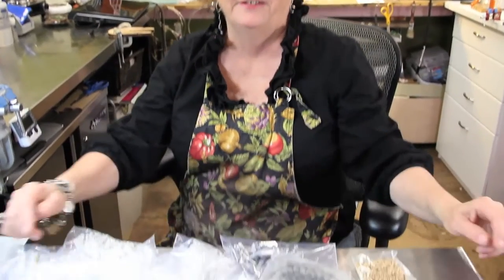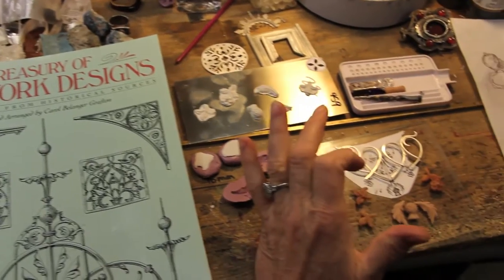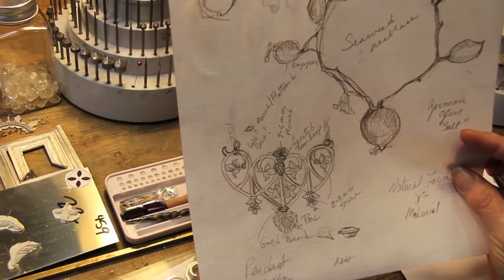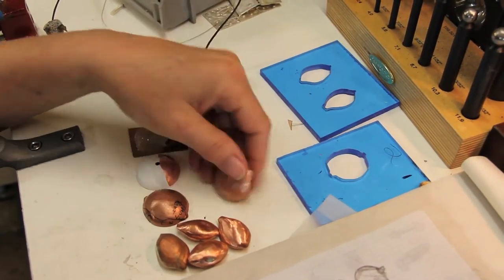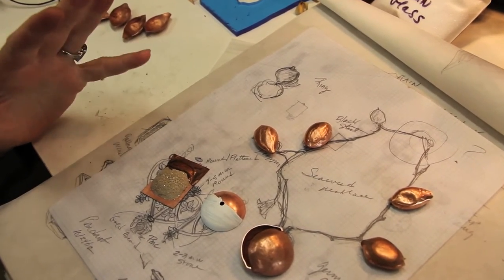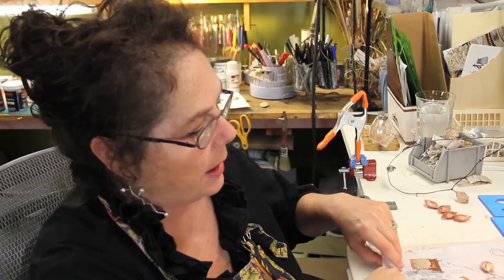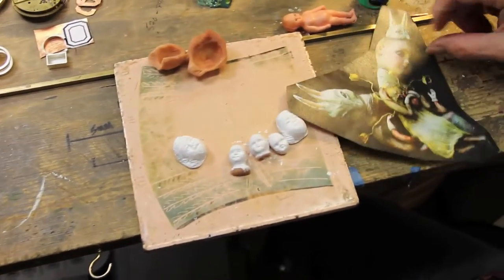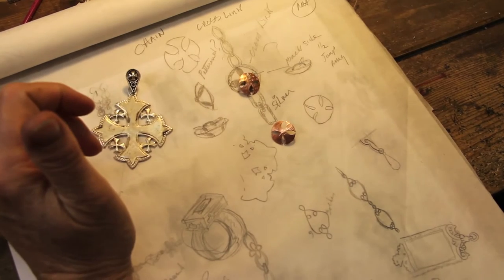What's on My Bench? | Jewelry Tips with Nancy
Ever wonder what's on that bench behind Nancy in the videos? Well here's an in depth look at Nancy's current projects.

PLEASE NOTE:  I have an EXTENSIVE website that can answer many of your questions.